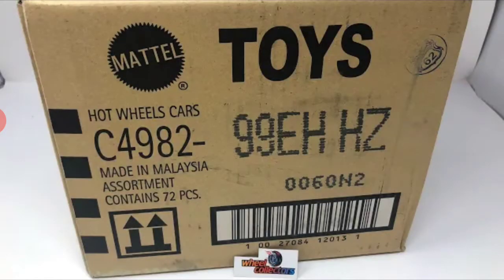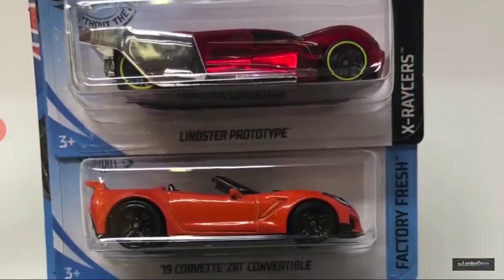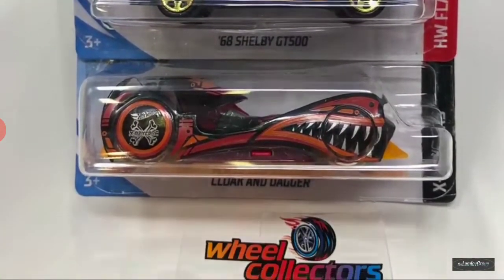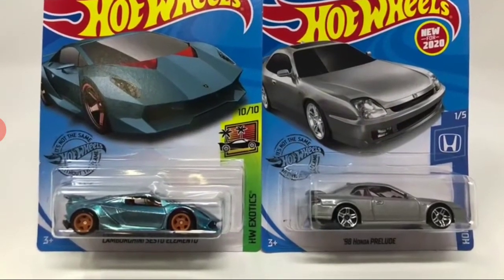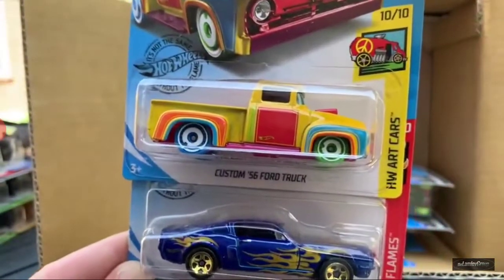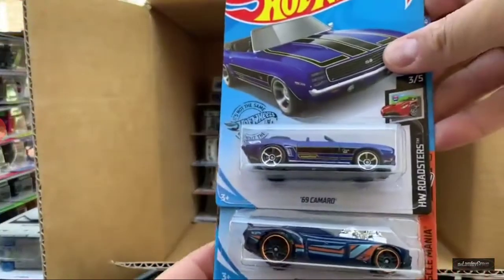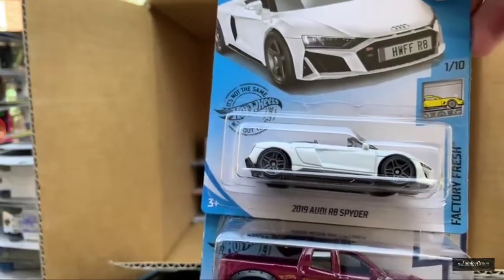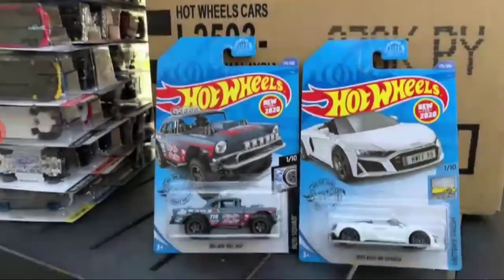Reaction #2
Read the descriptions of the real videos for more information.